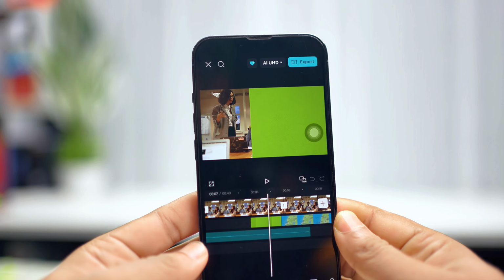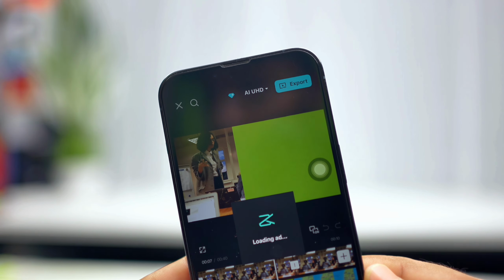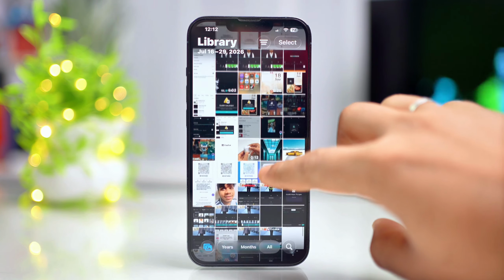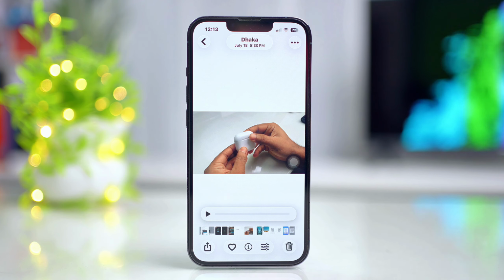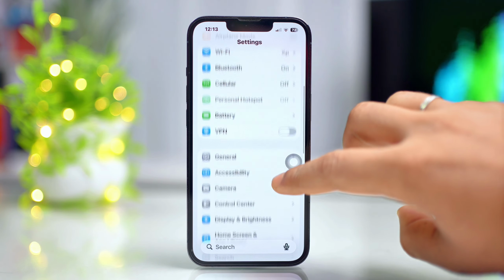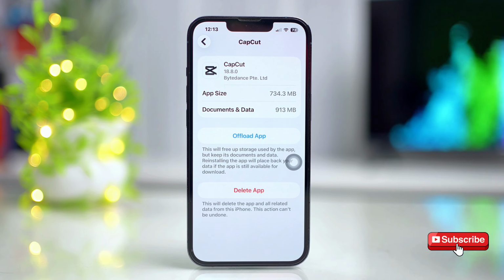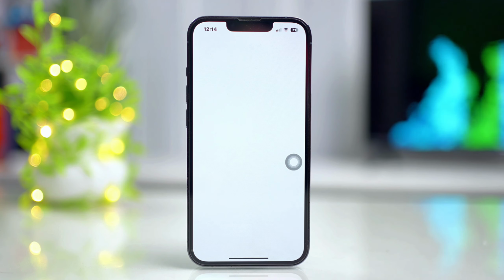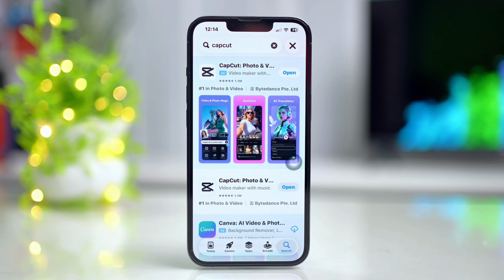Fix Videos Turning Green After Importing on iPhone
Fix the CapCut green screen issue on your iPhone quickly. Learn how to troubleshoot import errors and get your video working.

Are you seeing a green screen when importing footage into CapCut? This guide helps you identify if your file format is the culprit. We cover how to verify file compatibility and walk through the necessary steps to resolve the CapCut green screen fix on your mobile device. Whether it is an MP4, MOV, or HEVC file, understanding why these errors happen is the first step toward a smoother editing workflow.

This tutorial is for creators dealing with unexpected glitches during the import process. By checking your app settings and file types, you can clear up the CapCut iPhone glitch that prevents your media from displaying correctly. We walk through the exact settings to adjust so you can stop dealing with the green video error and get back to editing your project.